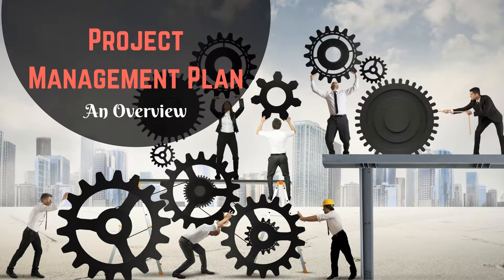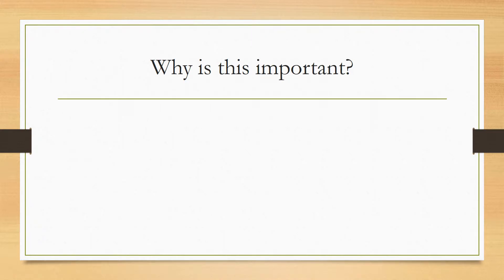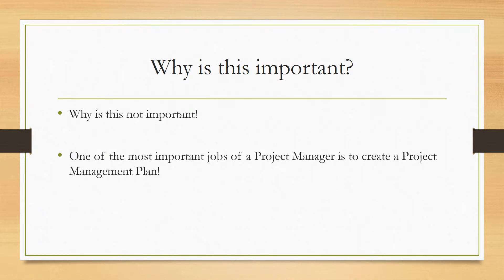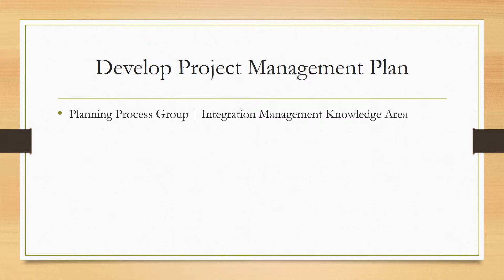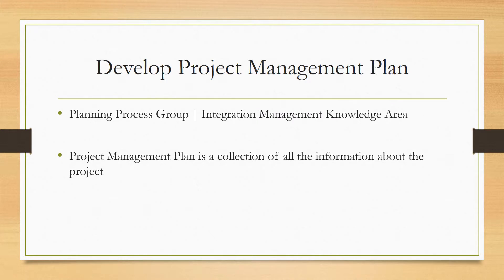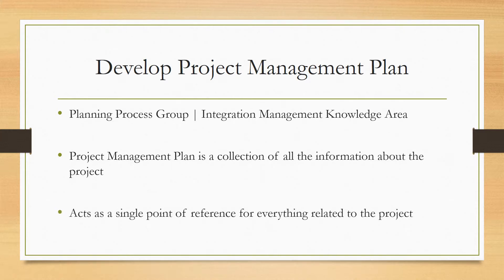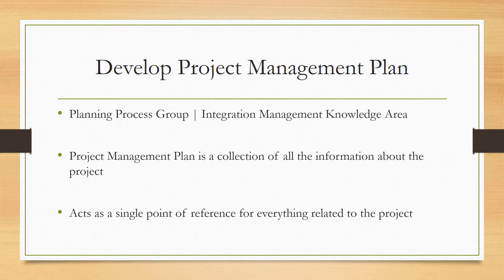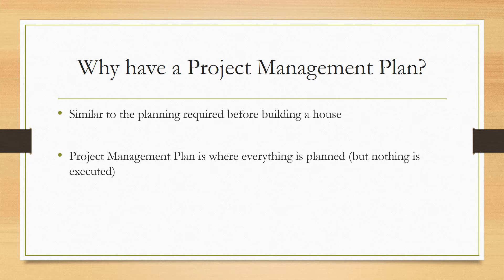Project Management Plan: An Overview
RELATED ARTICLE